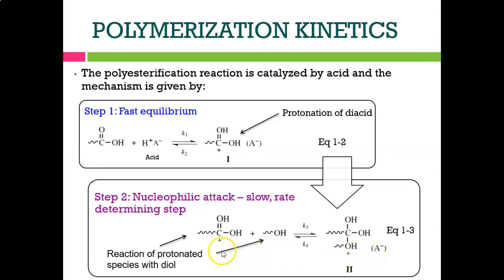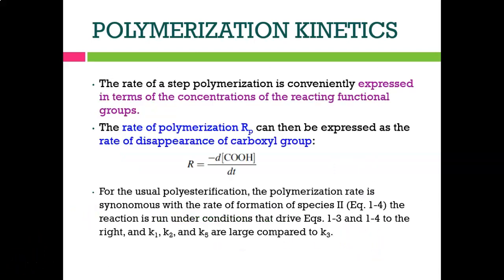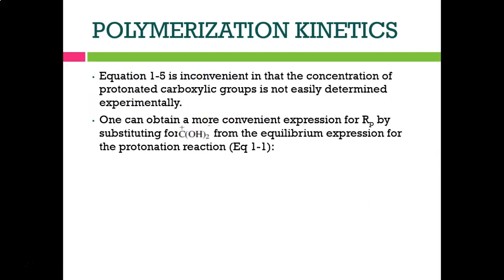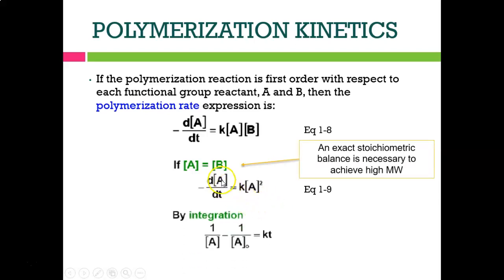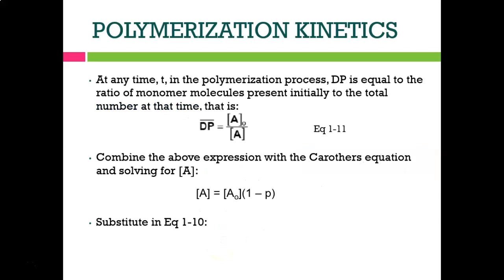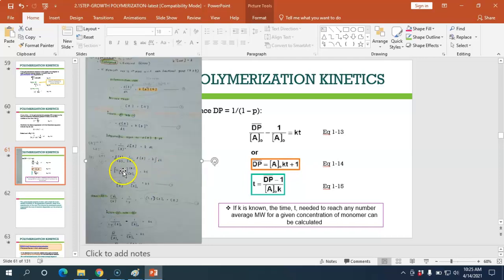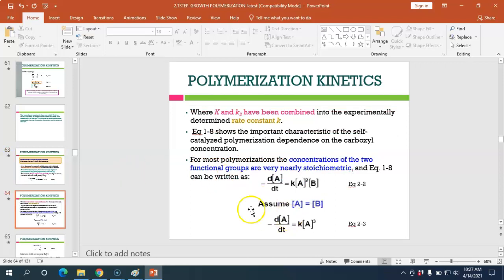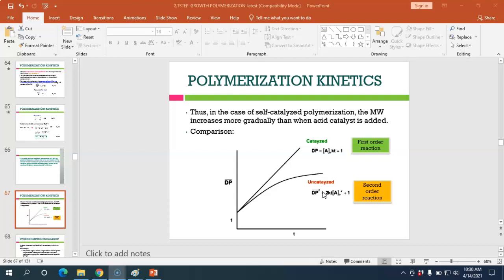part4: chapter 2.0-intro to step growth polymerization